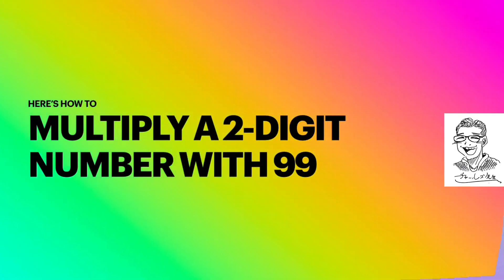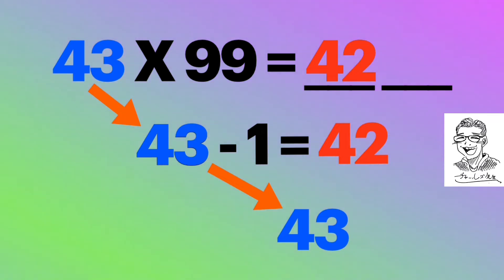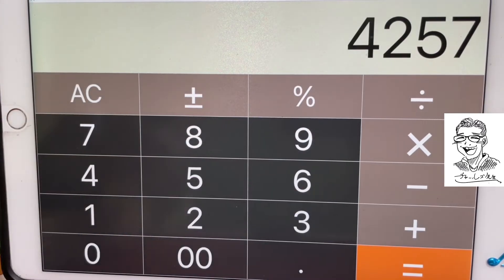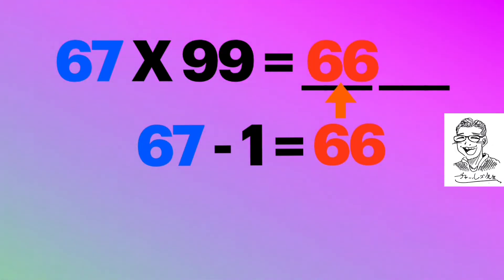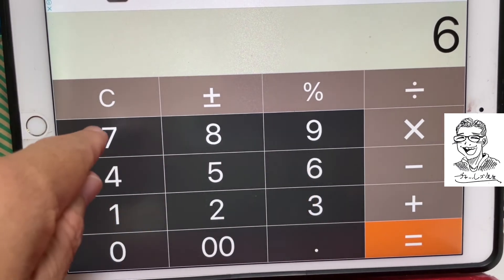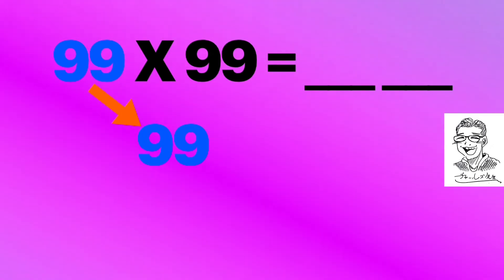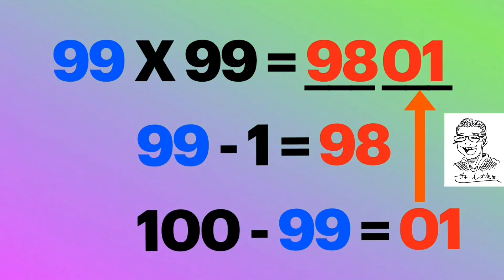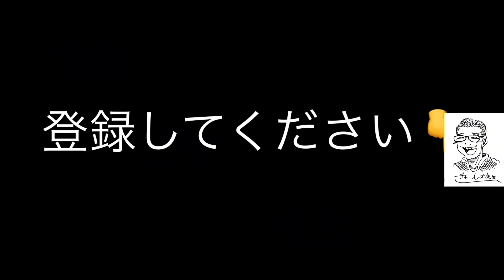Math Lesson Multiplication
Fast way to do the math. 2-digits multiplied by 99.